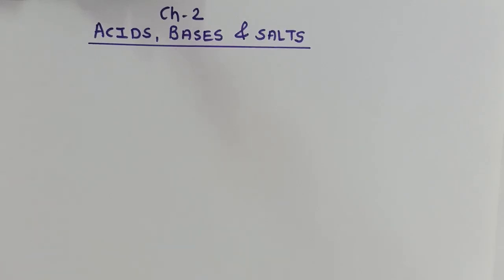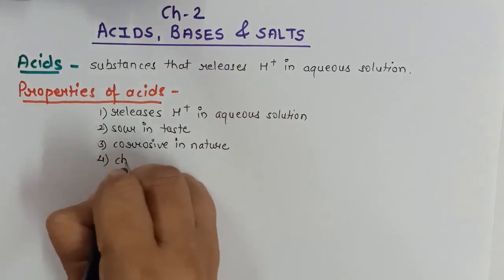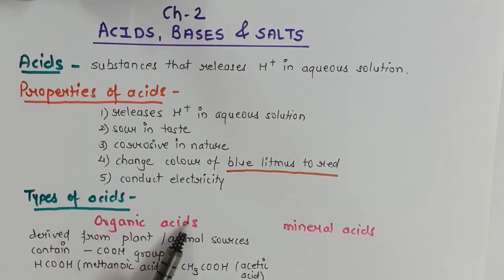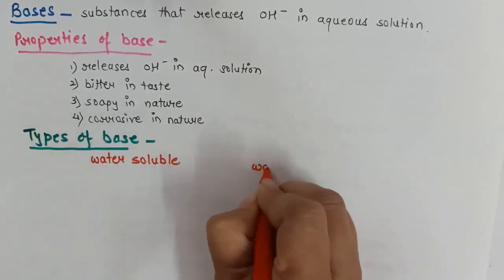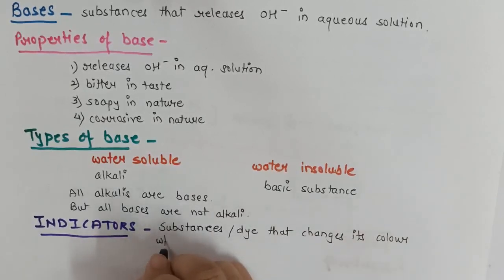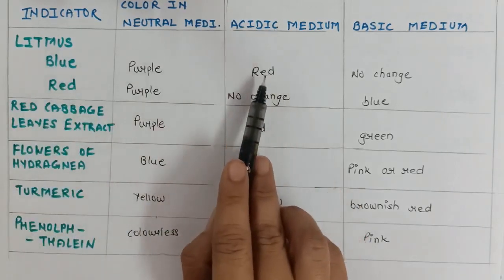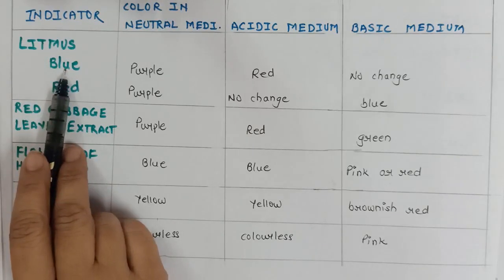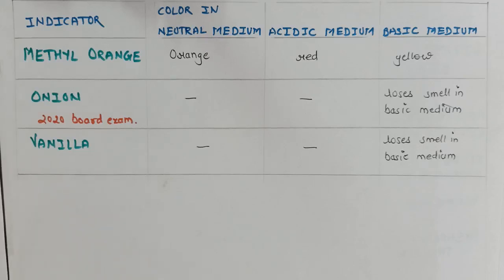CLASS 10| CBSE BOARDS | CH -- 2 Acids , bases and salts| Part -- 1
This video is an introduction to chapter acids , bases & salts . Also it explains use of indicators .